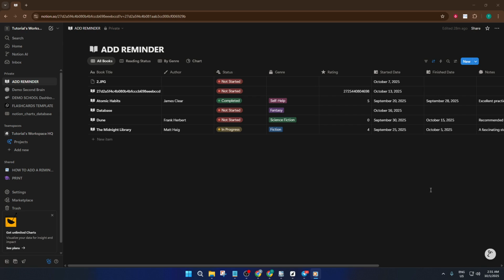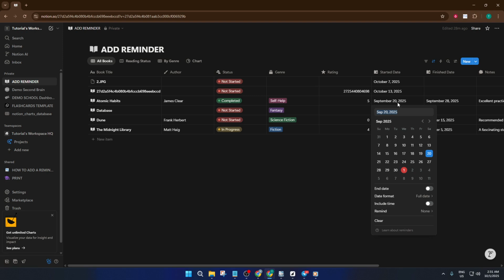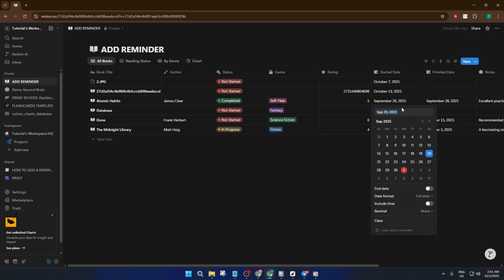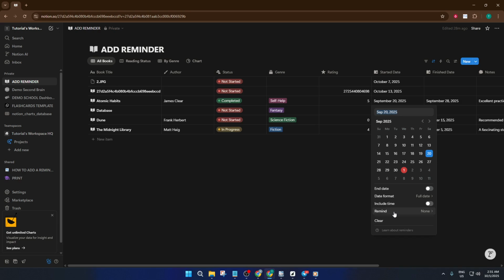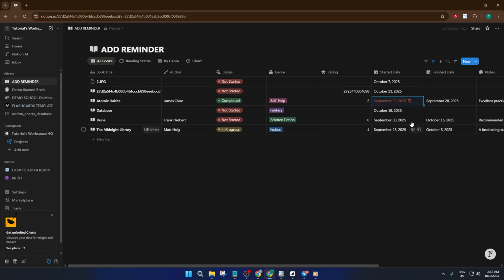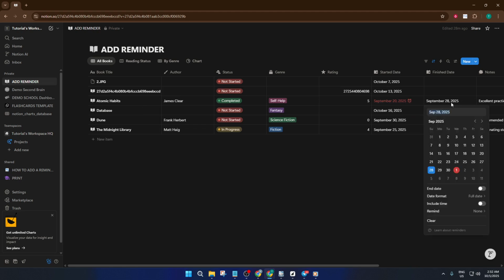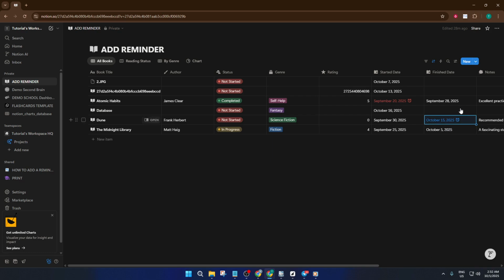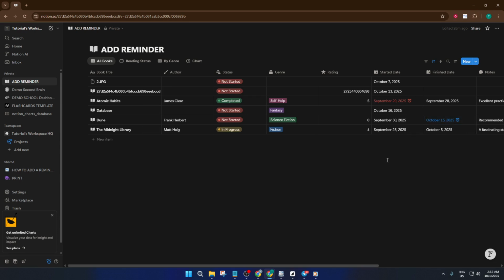How to Set a Reminder in Notion (Best Method)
This clear, practical tutorial shows you how to set a reminder in Notion. You’ll see the settings, tools, and steps that matter so you can complete the task without unnecessary guesswork. Notion menus can vary slightly by device, plan, and workspace configuration, so the walkthrough also explains what to look for if your screen appears different.

In this video, you'll learn how to:

✅ Find the Notion feature or workflow needed to set a reminder in Notion